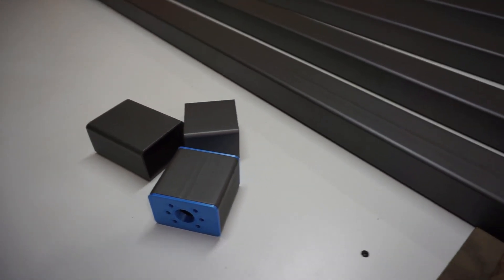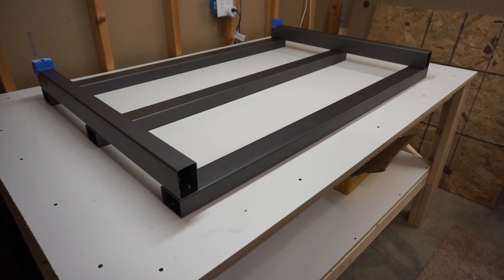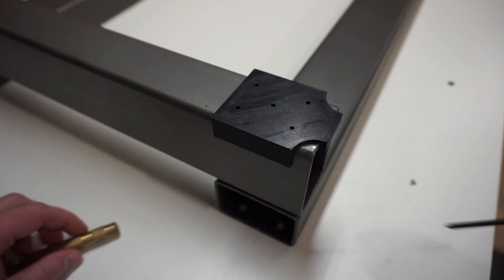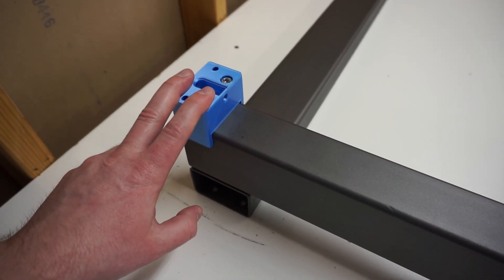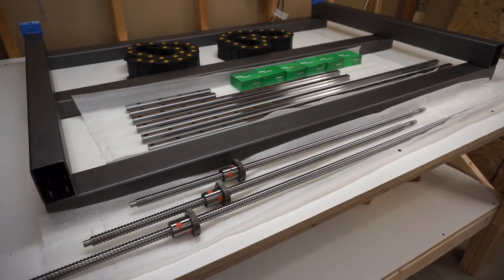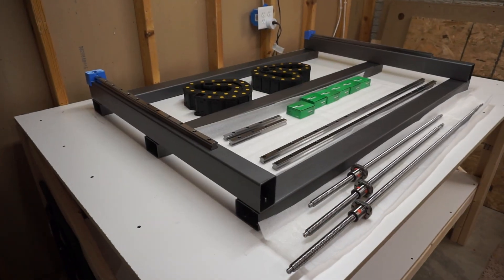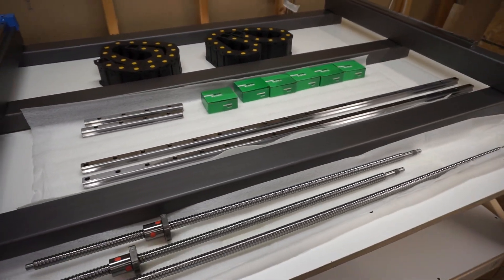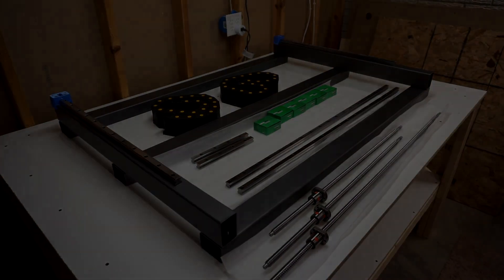PrintNC Build! Drilling and Parts!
The PrintNC build is under way! In this video I show some of the drilling steps as well as the machine base assembled. I also had some parts show up half way through filming so I wanted to get some footage of that as well.

Eryone Silk PLA
Metric Drill/Tap Combo Set
Deburring tool